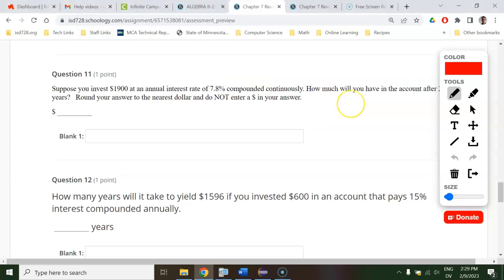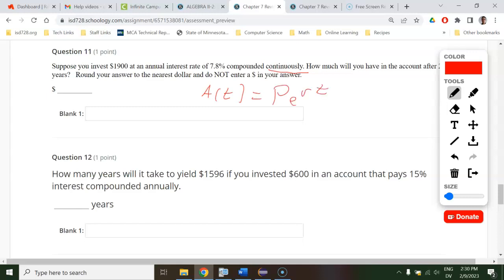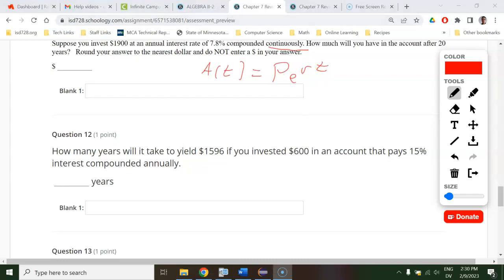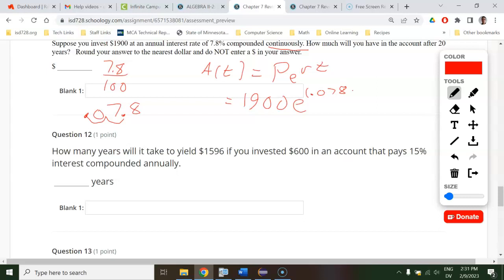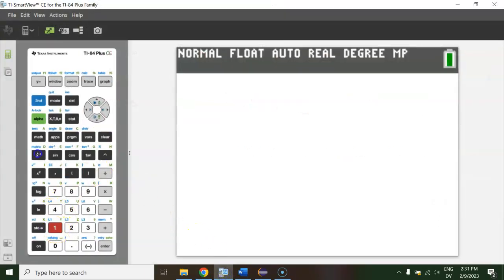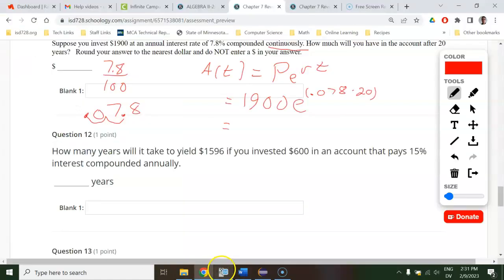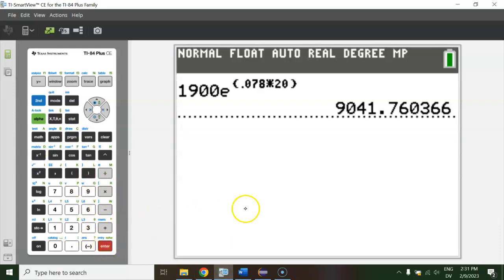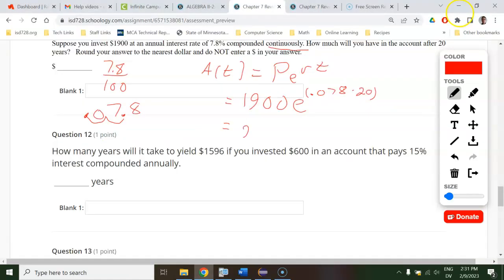Help with Review Ch 7 #11